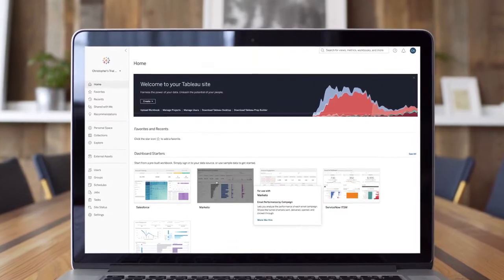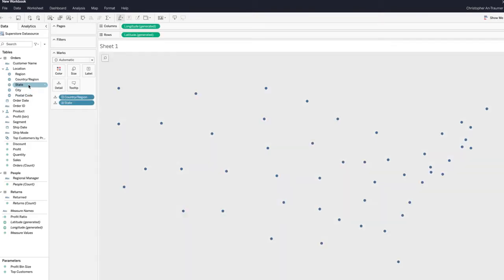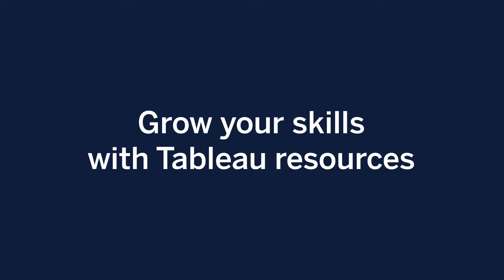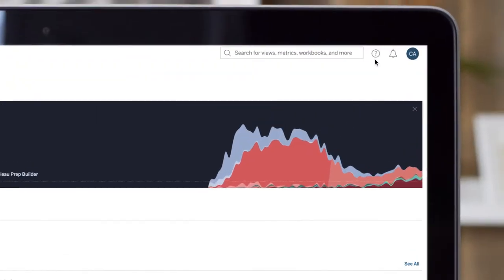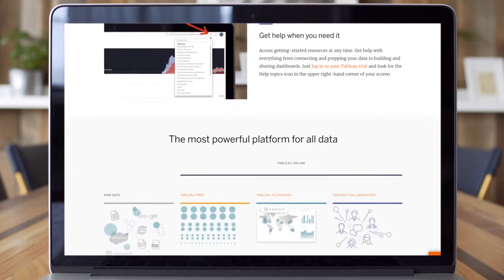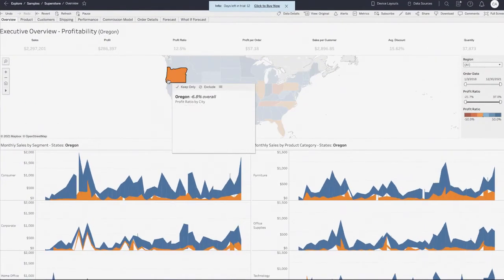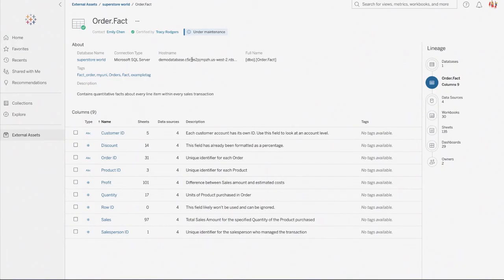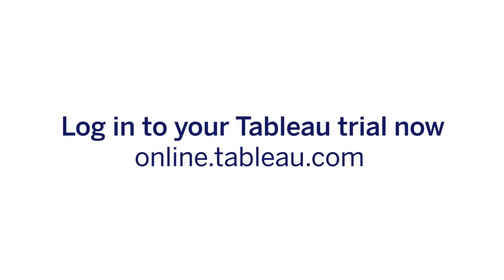Welcome to your Tableau trial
We’re here to help you quickly and easily answer your burning data questions. Use your Tableau trial to bring your data together, create dashboards, and get answers—then share those insights with your team to make data-driven decisions at the speed of business.